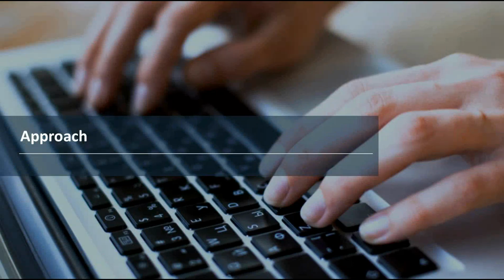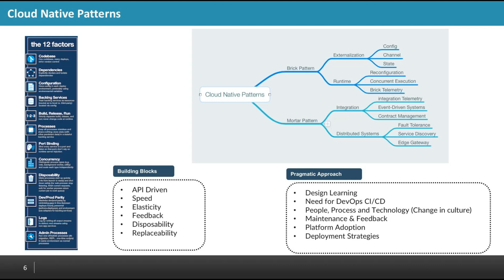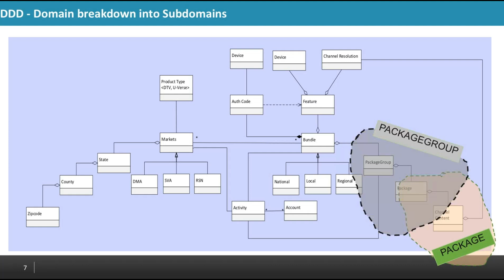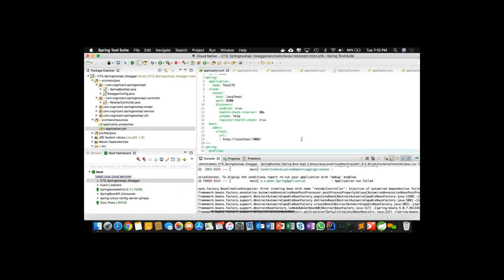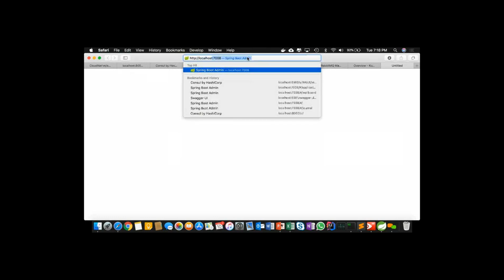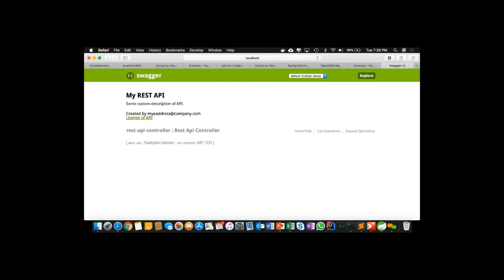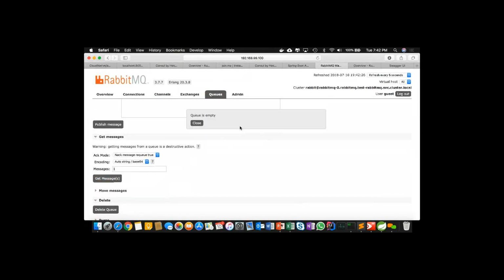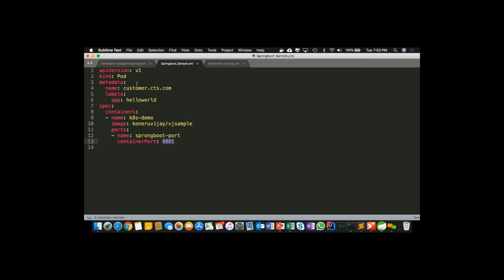Cloud Native Architecture